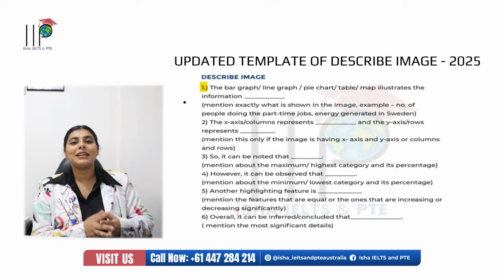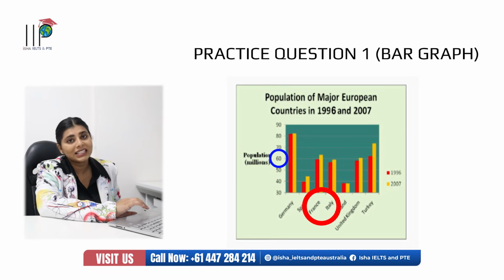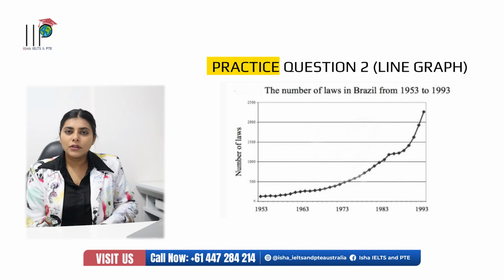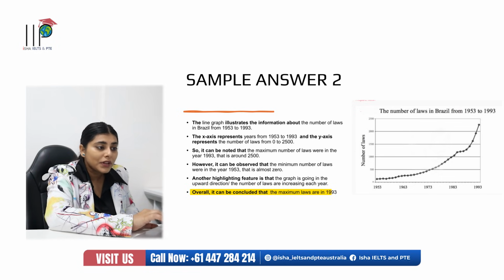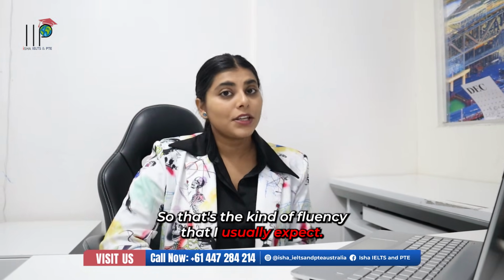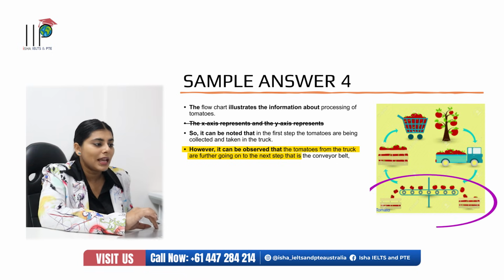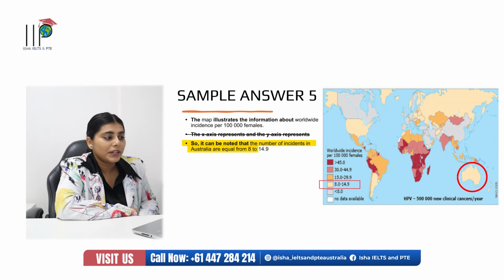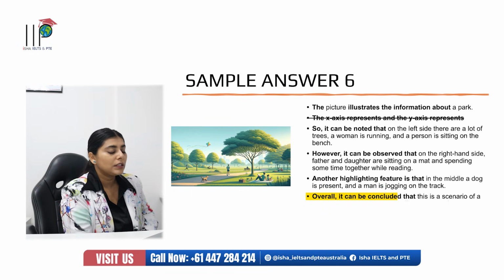PTE Describe Image - Hacks and Complete Sample Answers of all Question Types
Struggling to describe graphs and charts fluently? Watch this video to master the "Describe Image" task with my 100% Tried and Tested Template! 🚀

In this special practice session, I am sharing the Recent Template for PTE Describe Image that is currently working in 2025. Whether you are taking PTE Academic (for Australia/UK) or PTE Core (for Canada), this technique will help you maximize your Speaking score.

In this video, we will cover: ✅ The Ultimate Template: A simple, high-scoring structure that fits ANY image (Bar graph, Line chart, Map, or Process). ✅ Live Practice: We will solve questions together so you can see exactly how to apply the strategy. ✅ Fluency & Pronunciation Secrets: How to maintain a steady flow to get 90/90. ✅ 100% Tested Strategy: Proven results from our students in Sydney and Punjab.

Stop memorizing complex data. Learn the smart way to answer! 💡

📍 Our Branch: 12-A Westfield Pl, Blacktown, Sydney NSW 2148

👉 Together, let’s turn your aspirations into achievements!